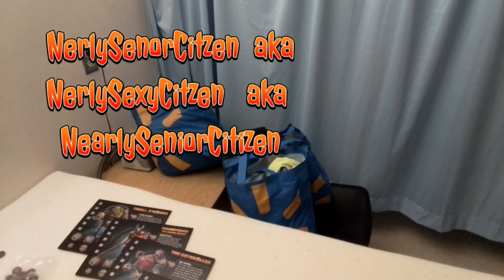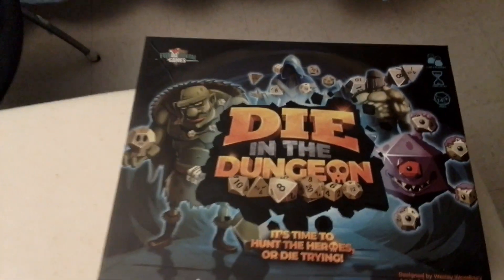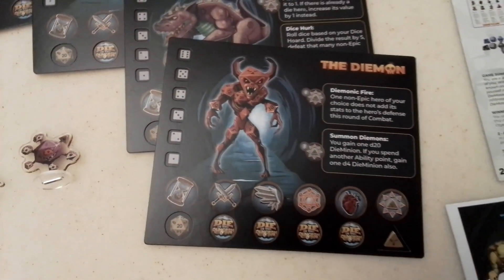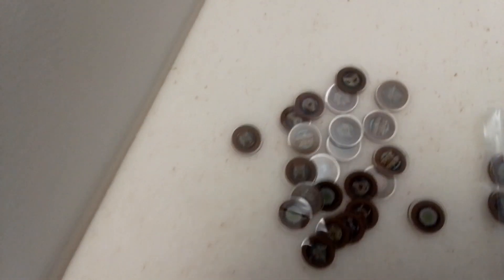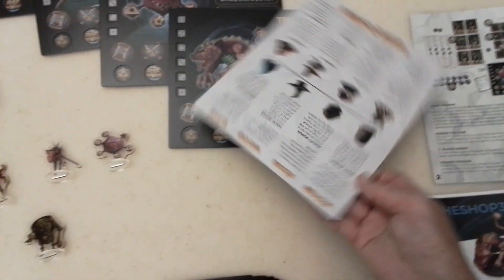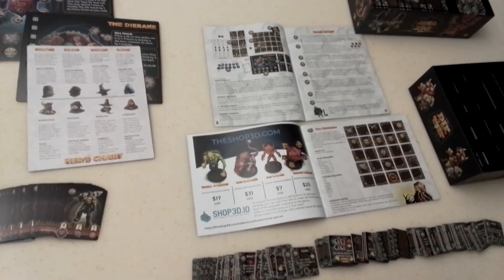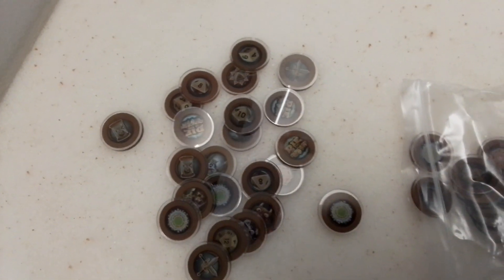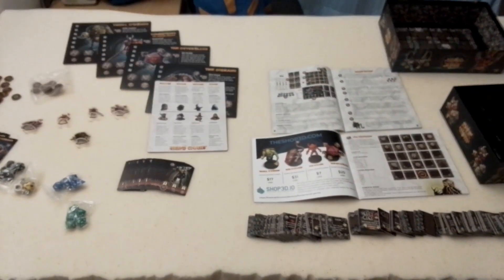Die In The Dungeon "Unboxing" In Port Orchard, WA, Old Fogey Home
Wherever we are opened, we are red

Amazon Wishlist

I have a TWITCH page where I STREAM games and MORE! Come check it out!